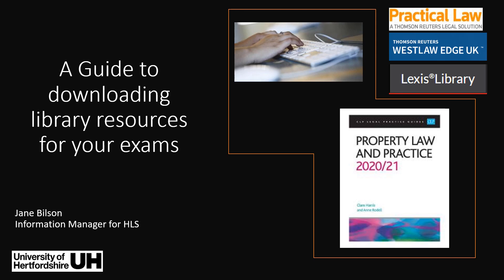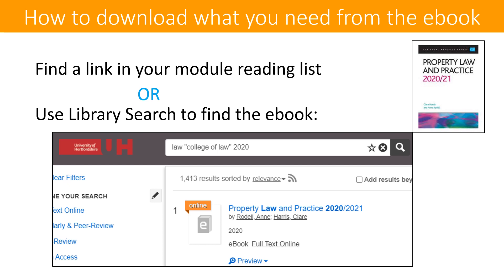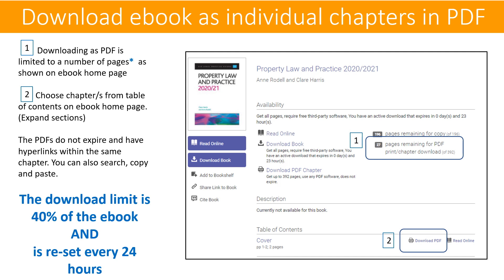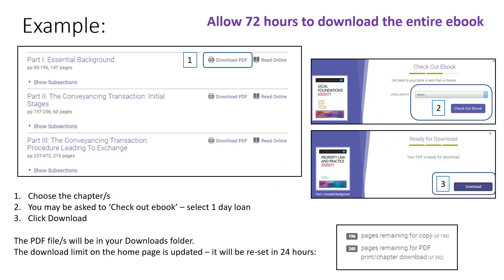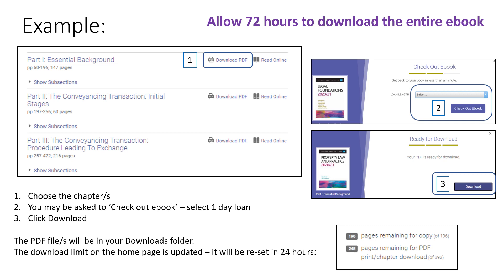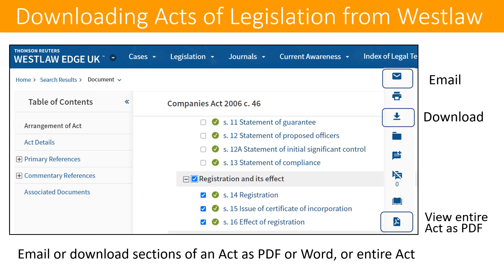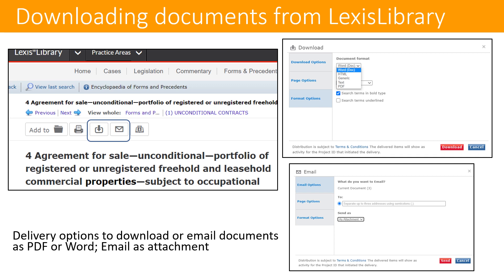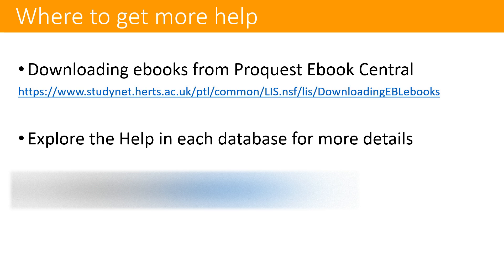Downloading documents from legal databases and ebooks for exams